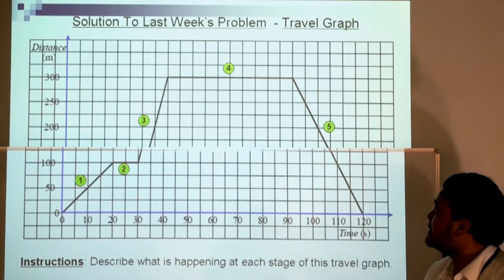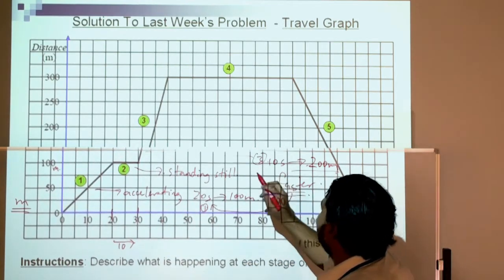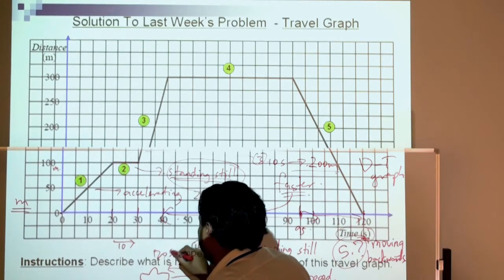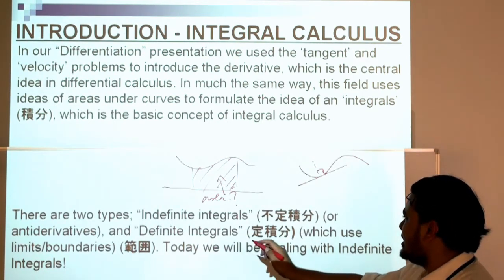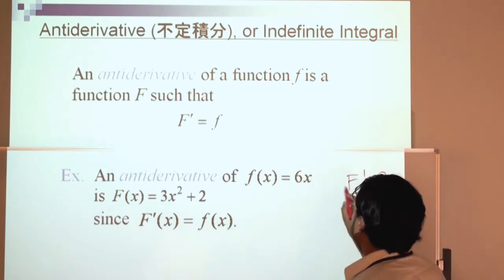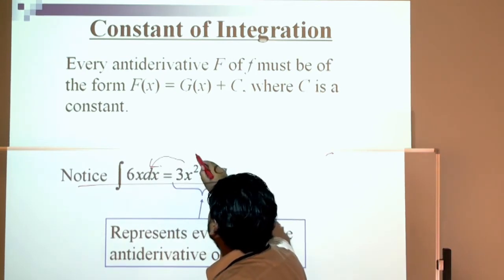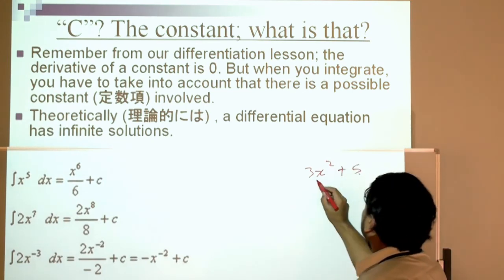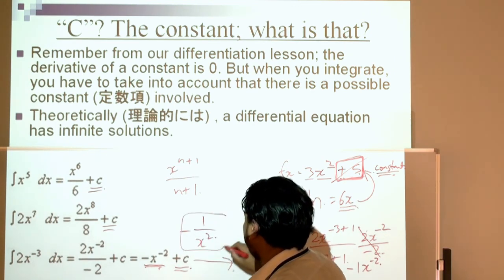英語で受ける数学 「積分法」Pt. 1